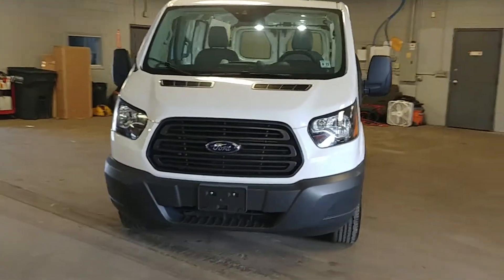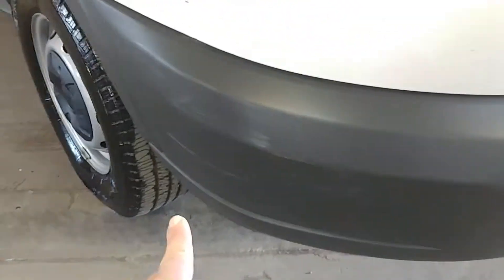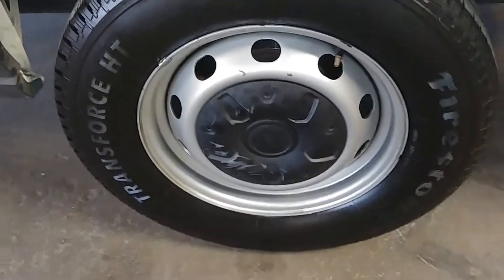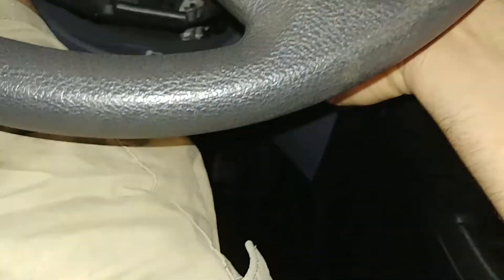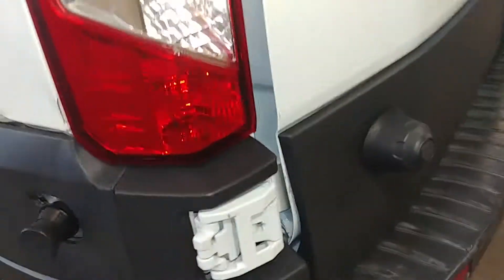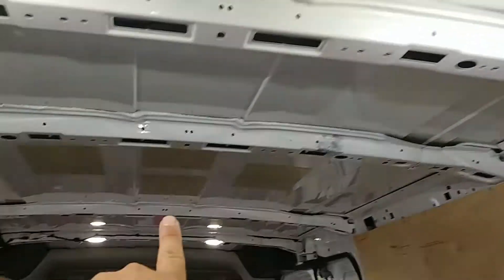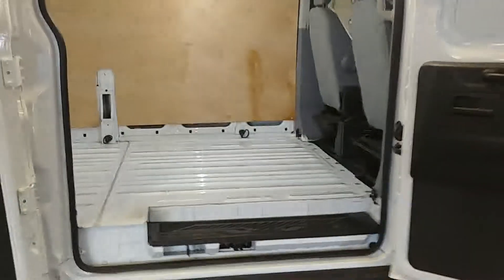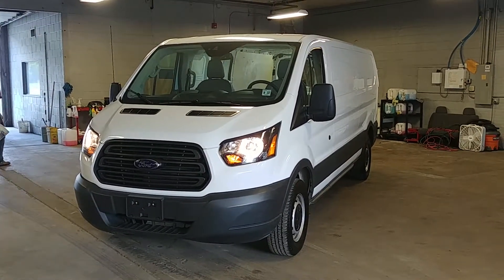2017 FORD TRANSIT T-150 LONG WHEEL BASE